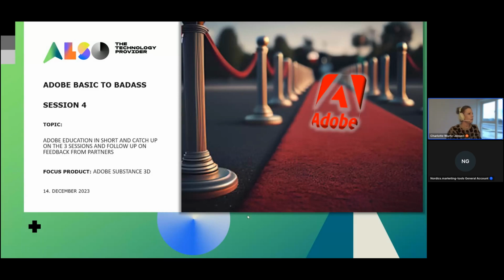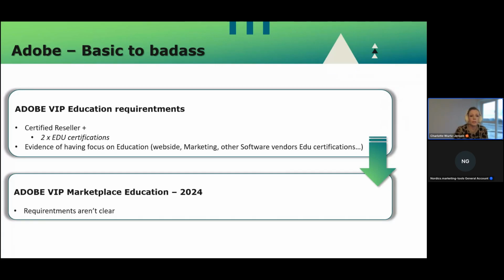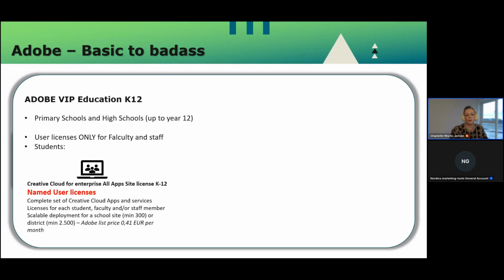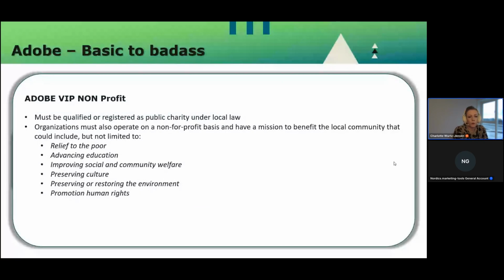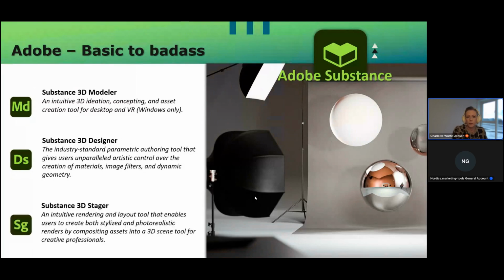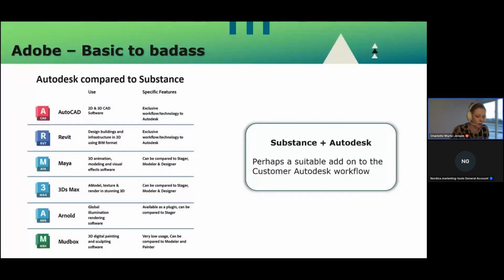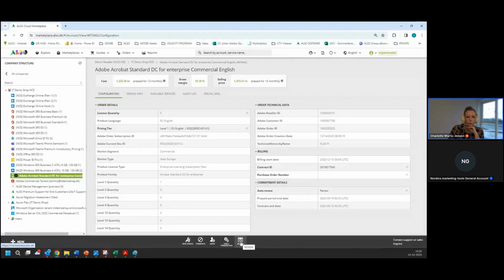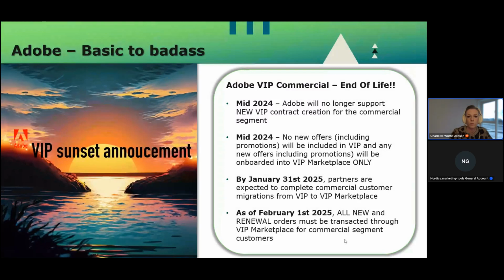adobe basic to badass w47 replay 2023-12-14